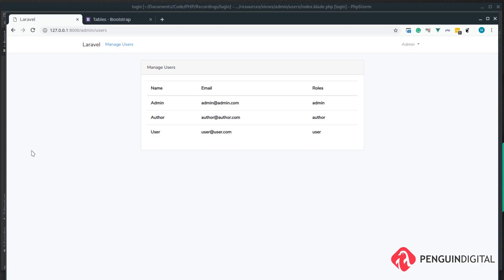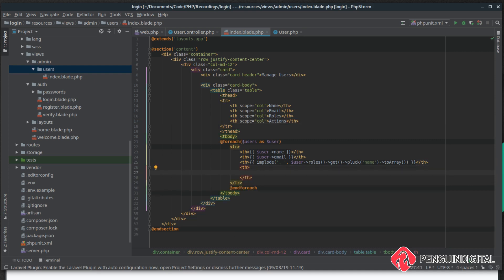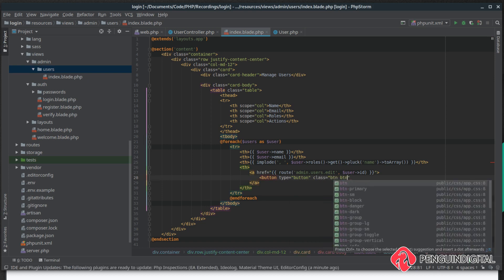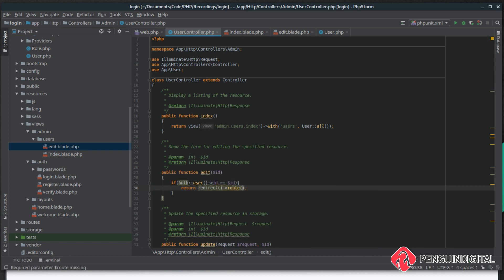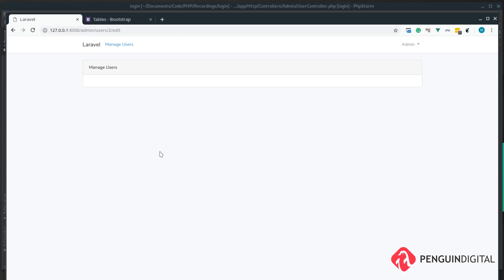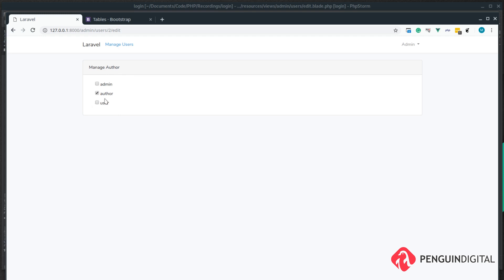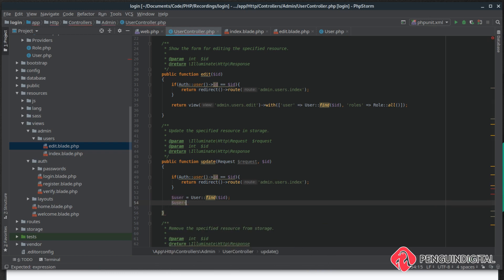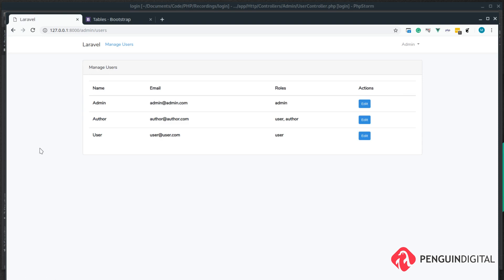Laravel 5.8 Login System - Part 7: Editing a users roles